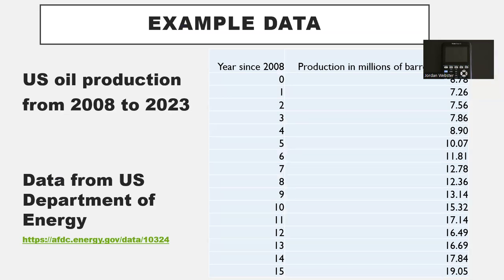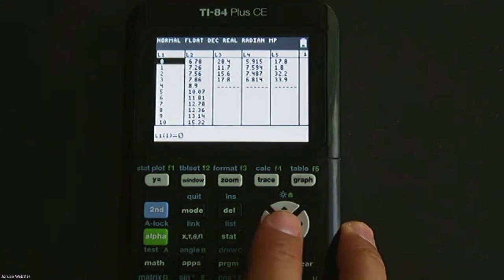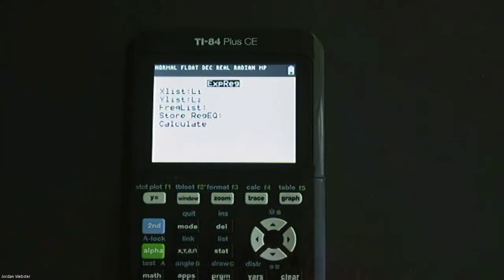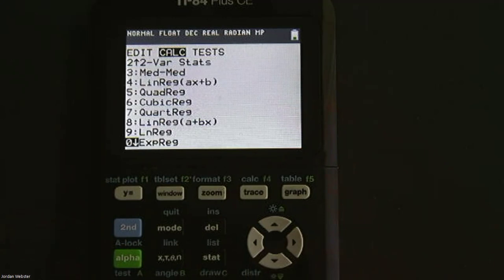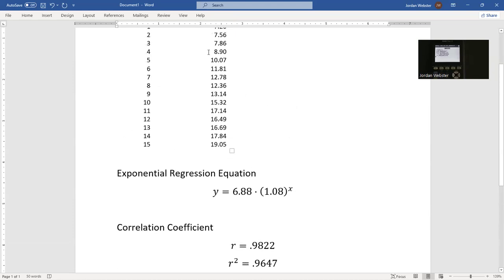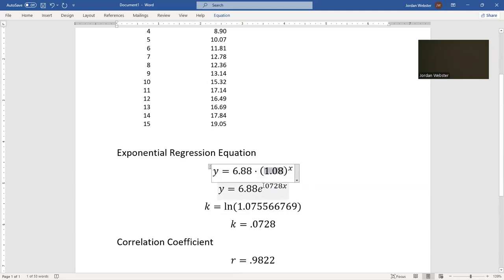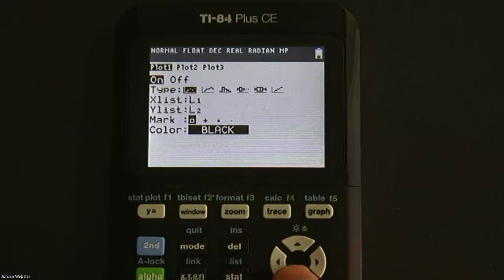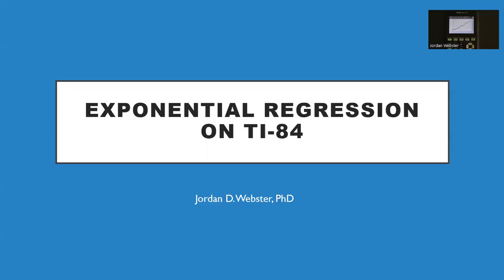Exponential Regression with TI 84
This video shows how to do exponential regression on the TI-84 calculator.

0:00 Intro
0:09 Data
1:35 Plug in data
2:32 Exp Regression
3:44 Equation, r, r^2
4:30 Diagnostics
5:22 Store equation
7:07 Convert to base e
9:40 Scatter plot graph
11:41 Conclusion

For more videos and complete courses, you can check out my Youtube channel